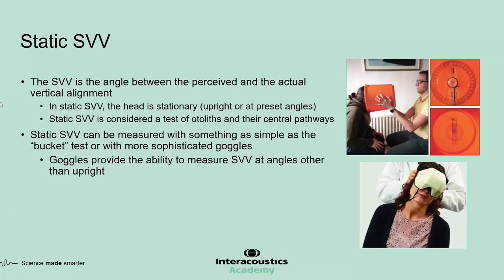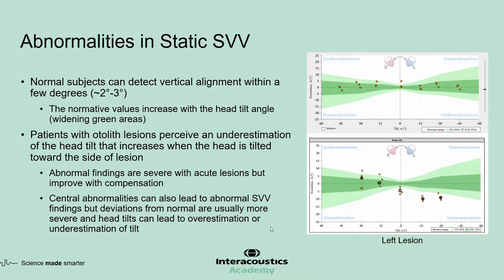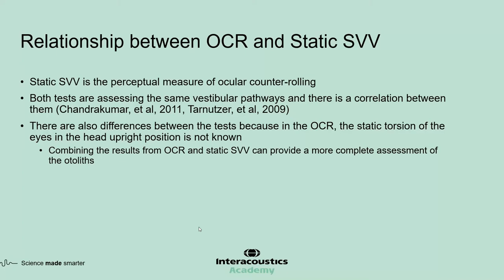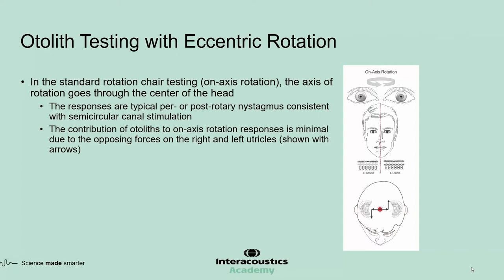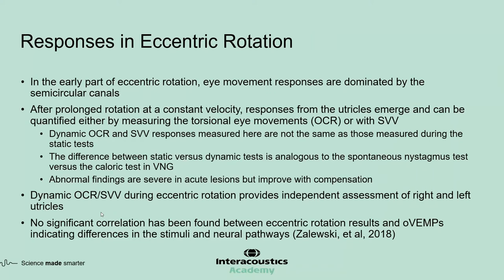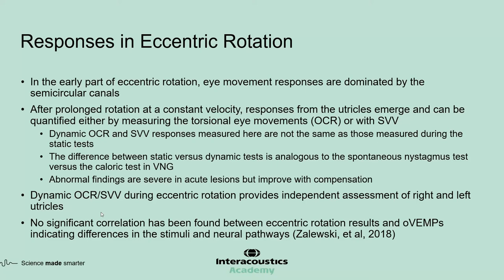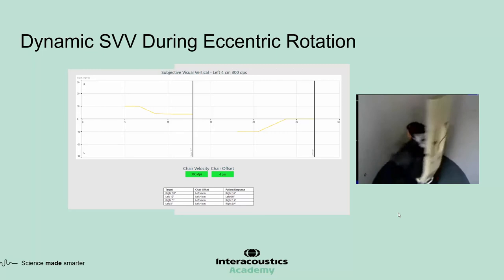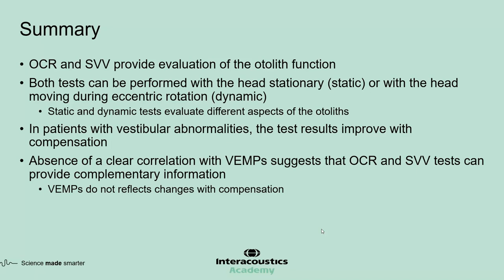Otolith Testing: Subjective Visual Vertical (SVV) (3/3)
In the third and final section of this webinar, Dr. Kamran Barin, Ph.D., describes another test of otolith function: the subjective visual vertical (SVV) test. Dr. Barin explains the difference between dynamic and static SVV testing, and the relationship between the SVV and ocular counter roll (OCR) tests.

Timestamps:
0:00 Static SVV
0:46 Abnormalities in static SVV
1:51 Static SVV vs ocular counter roll
3:15 Otolith testing with eccentric rotation
4:27 Responses in eccentric rotation
5:56 Dynamic SVV
8:09 Summary